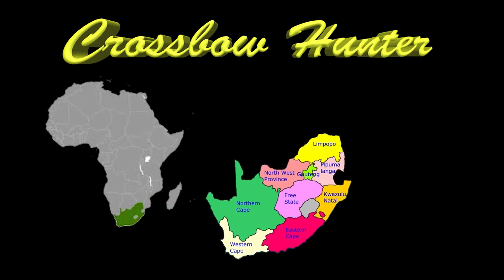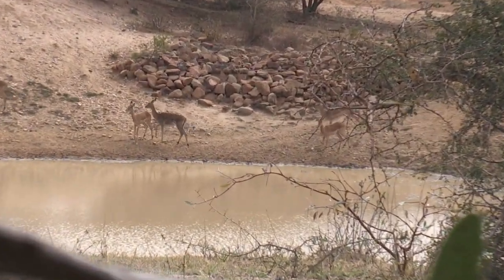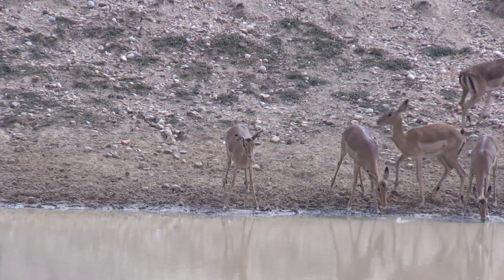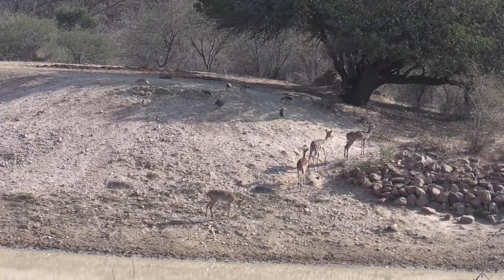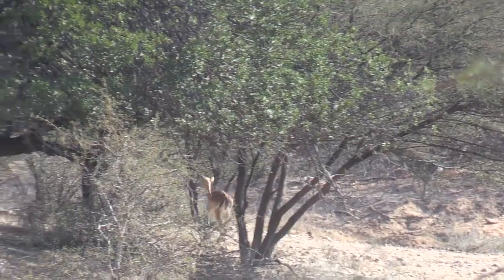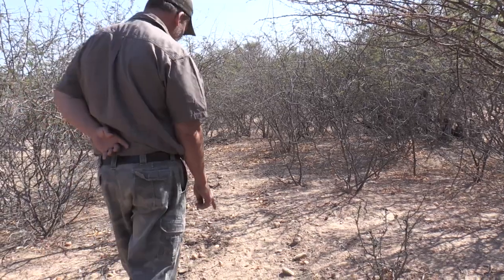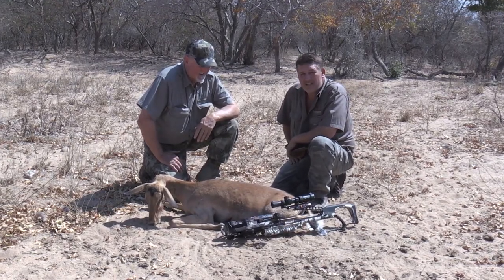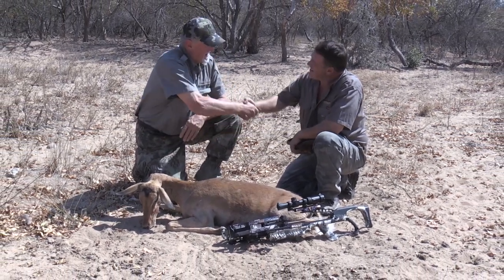Impala at 91 Yards, Crossbow Hunter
Wayne Bomstad, the Crossbow Hunter, is in the Limpopo Province of South Africa hunting the fleet footed Impala.  Wayne performs a 91 yard shot on an Impala with his crossbow, 2018.